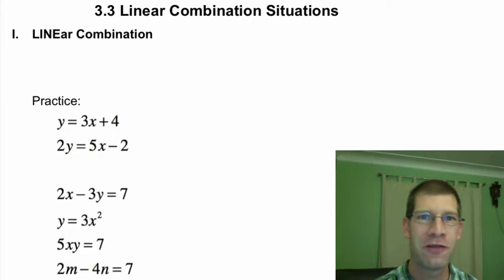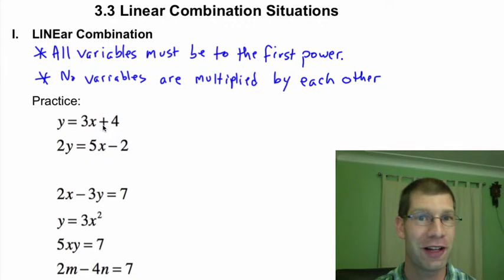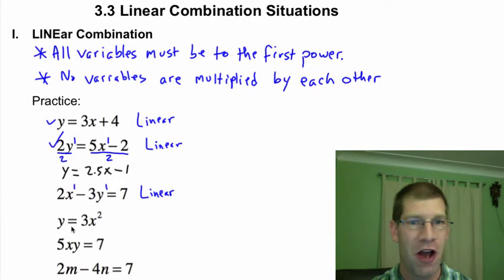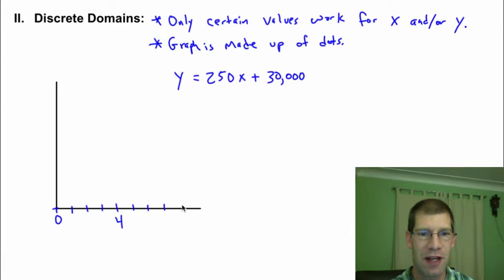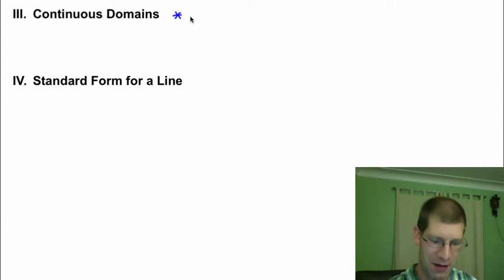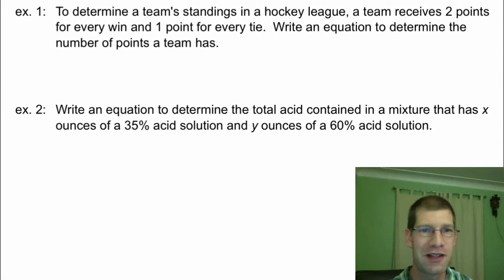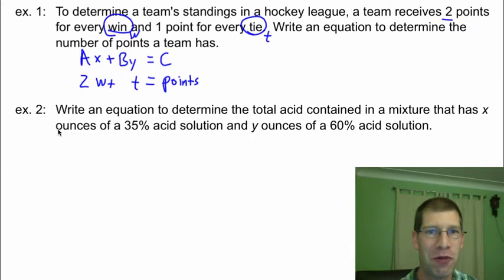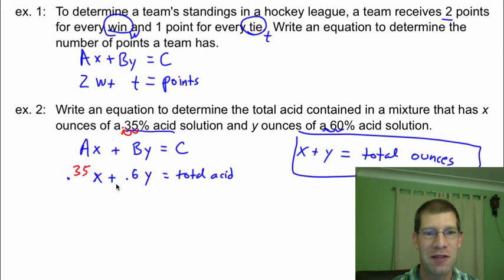Algebra 2: 3.3 Linear Combination Situations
The video looks at what Linear Combination is, how to determine if an equation will be linear, and the difference between discrete and continuous domains.